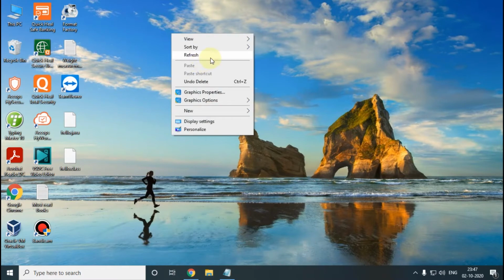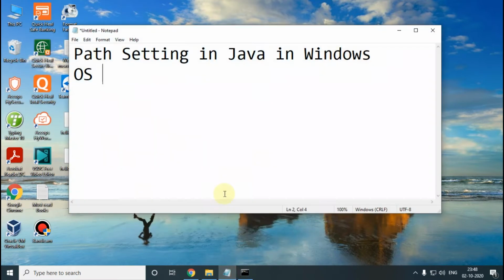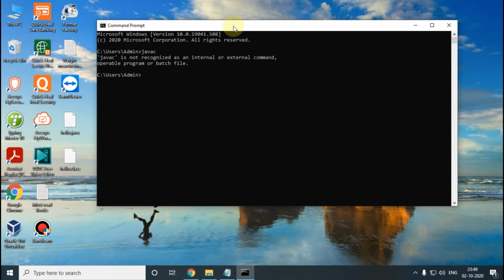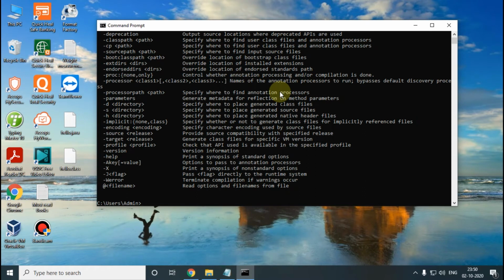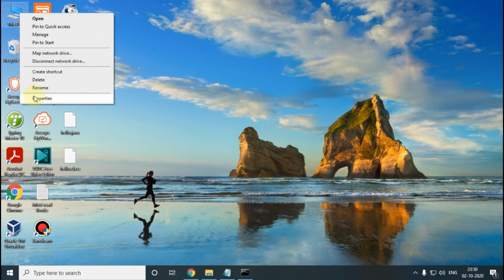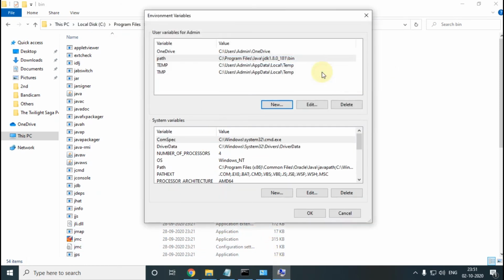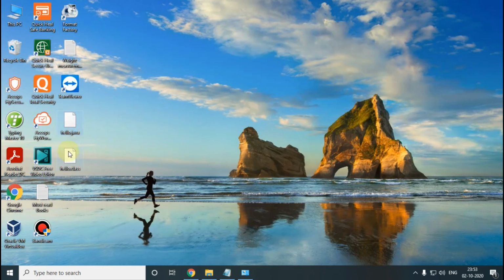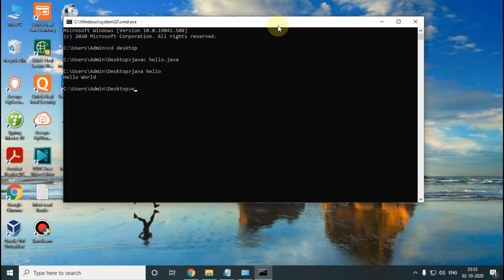How to Set Path In Java (Temporary and Permanent) In any Operating System.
Easy Step to Step Tutorial of How to set path in  JAVA. Hope you Like it..